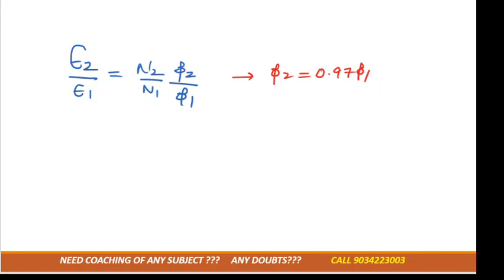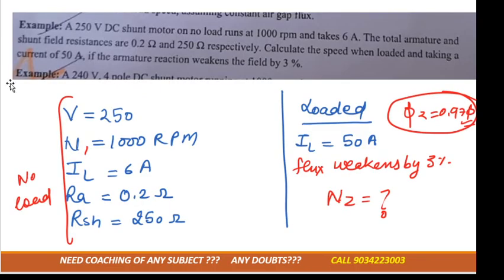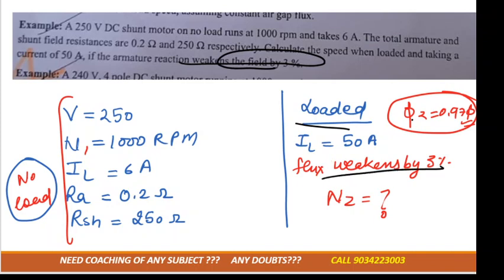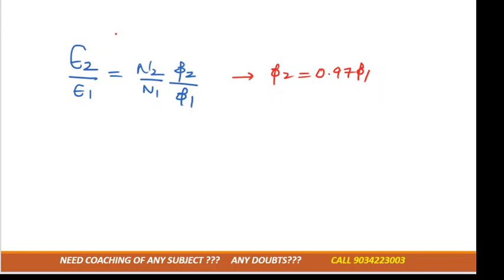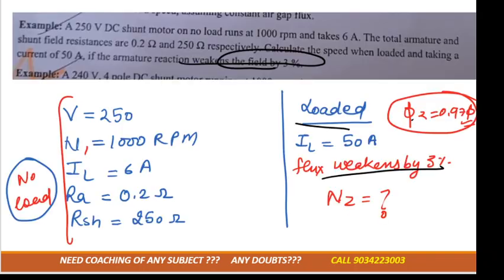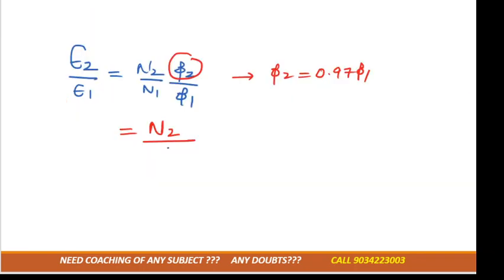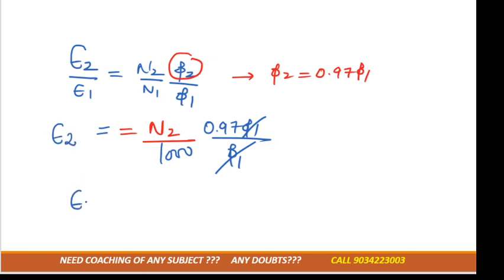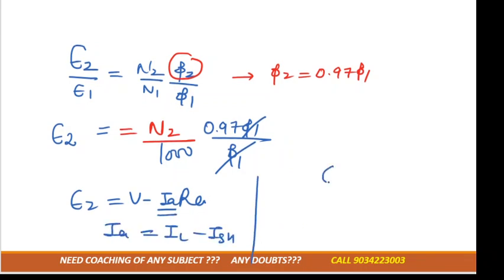Dc shunt motor numerical when flux weakens by 3%(English)